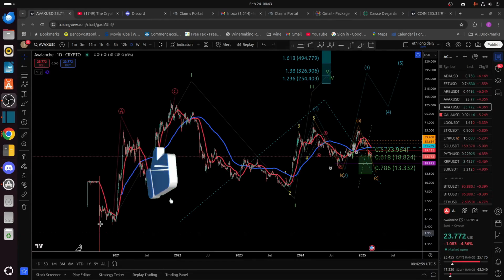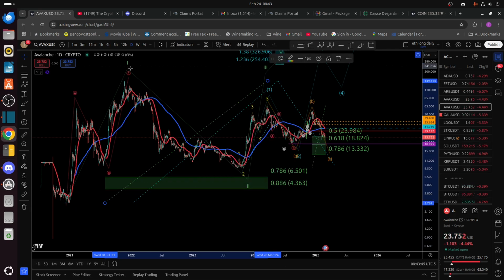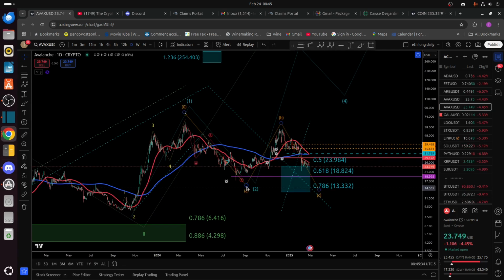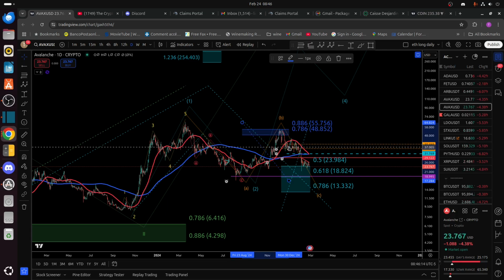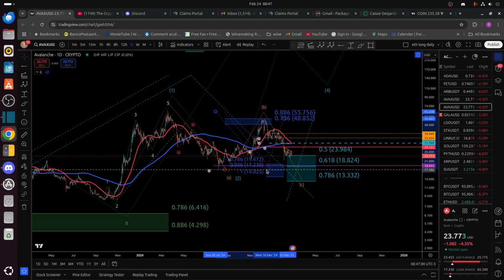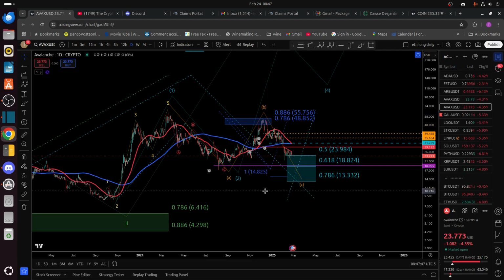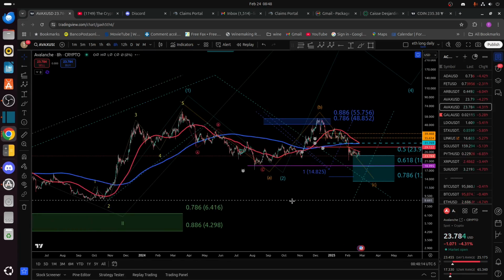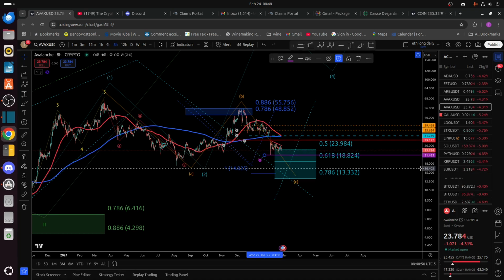AVAX PRICE ACTION ELLIOTT WAVE AND FIBONACCI TECHNICAL ANALYSIS